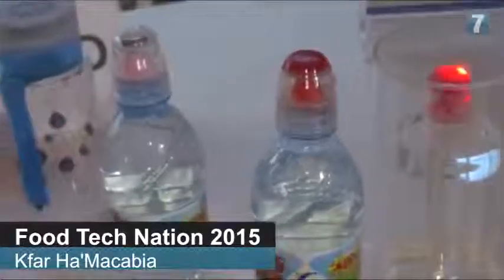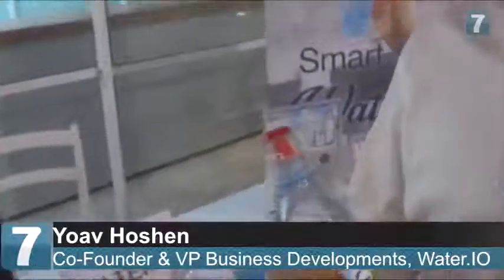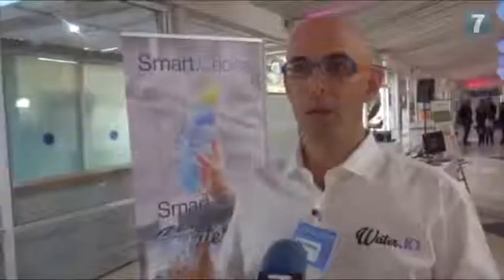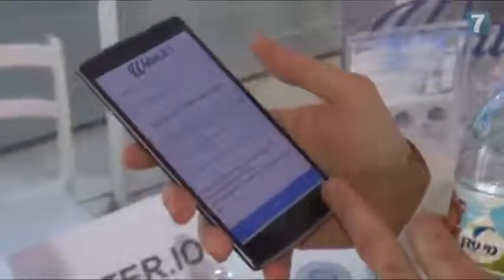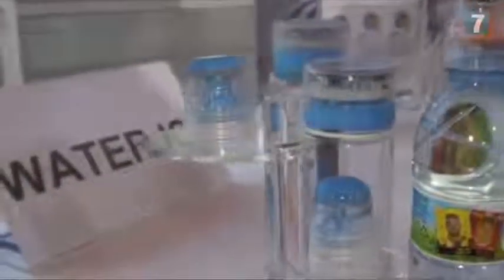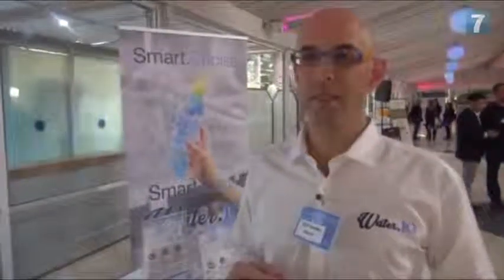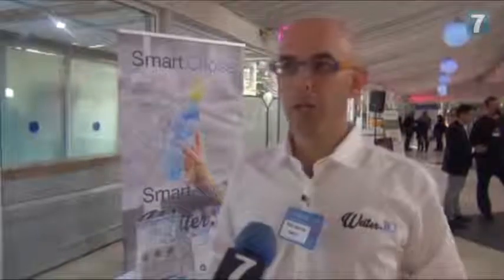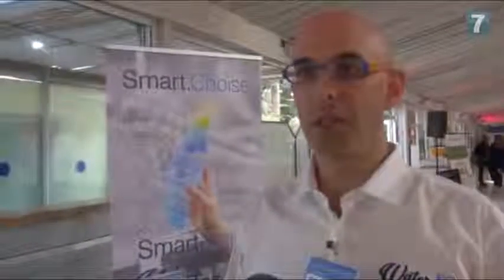After Smart Phones, Here Come the “Smart Bottle Caps“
חדשות ישראל
פיגוע
אחרי טלפונים חכמים , הנה באים" פקקי בקבוקים חכמים "